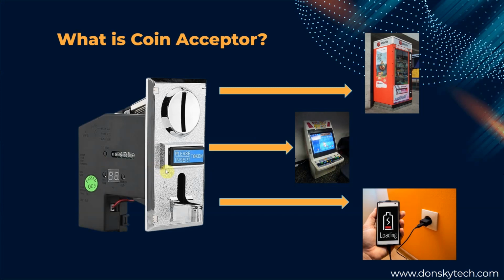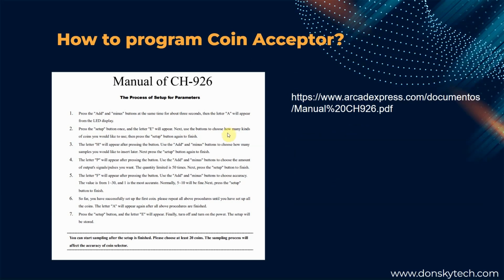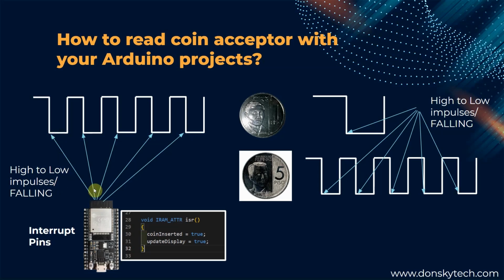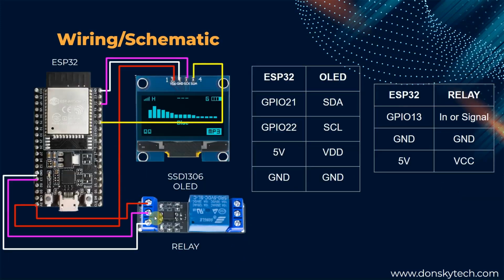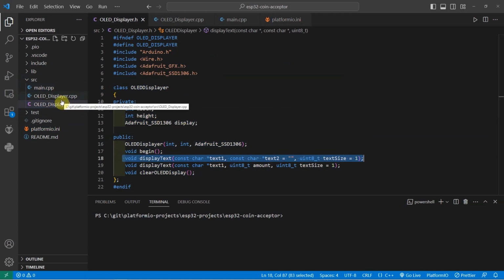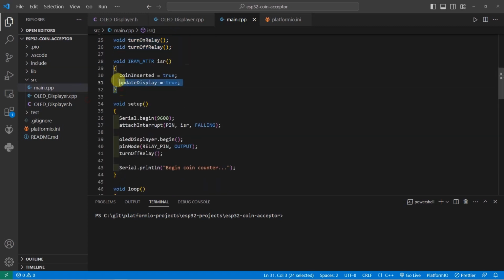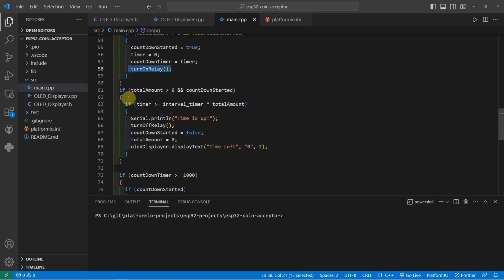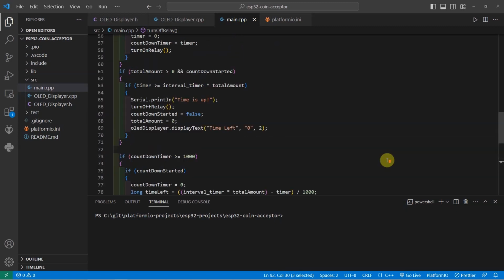Connect your Arduino projects with a universal Coin Acceptor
This post will show you how you can interface your Arduino projects, particularly the ESP32 microcontroller with a universal coin acceptor.

Contents of the Video:
0:00 Demo
1:19 DonskyTech Plug
1:29 Intro
2:28 What is a coin acceptor?
2:54 Coin Acceptor Pinout
3:45 How to program Coin Acceptor
2:54 Coin Acceptor Pinout
4:25 How to read coin acceptor with Arduino projects?
4:25 Wiring/Schematics
7:38 Code
13:41 Outro

Parts/Components used in this project:
Universal Coin Acceptor
ESP32 Microcontroller
SSD1306 OLED
Single Relay
Jumper Wires
External Bench Power Supply